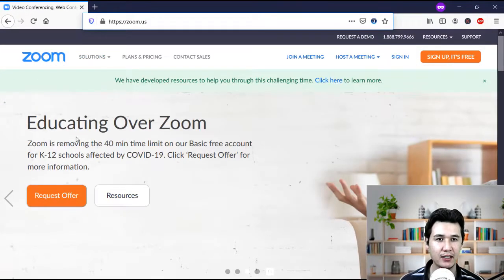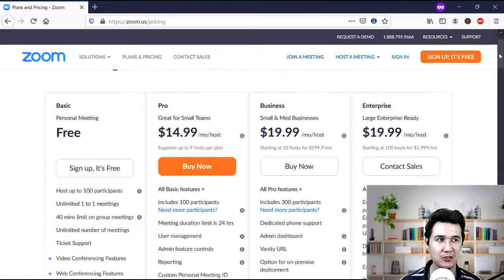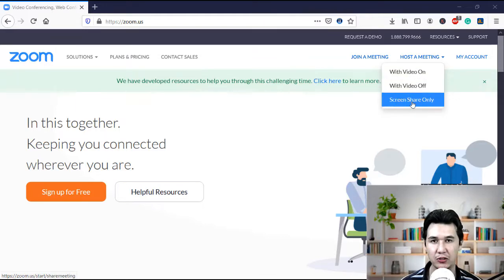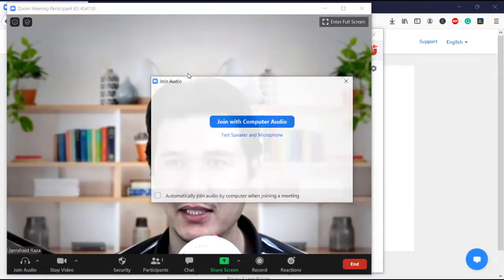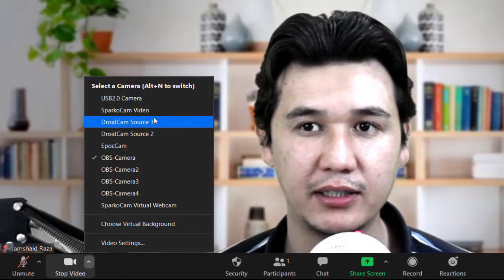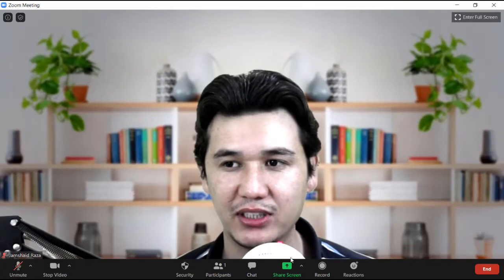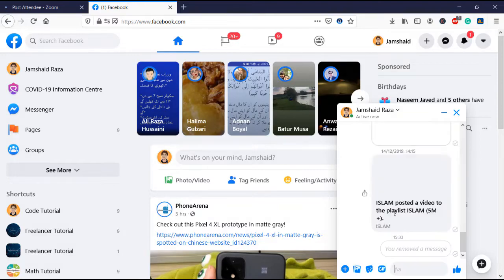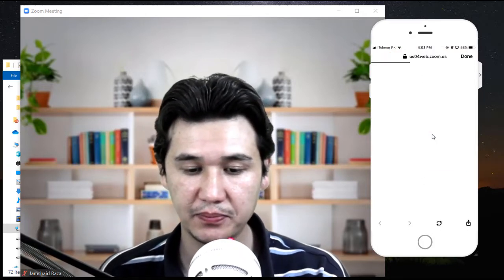Zoom Tutorial for Teachers Free 2021: Complete Guide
In this tutorial, you will learn about the zoom tutorial for teachers free 2021. Zoom is the best application and also free where it has paramount options that are best for online classes.

Therefore, if you are teaching and worried about teaching online and have no idea how to do it. Then this video you guide you completely.